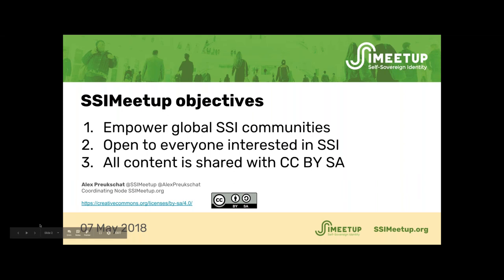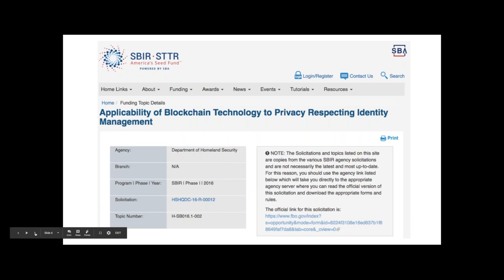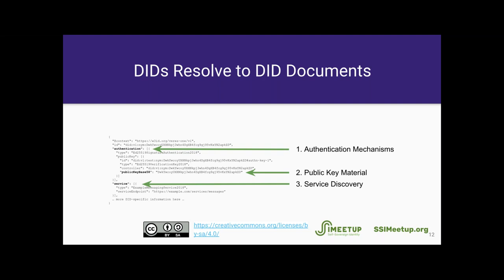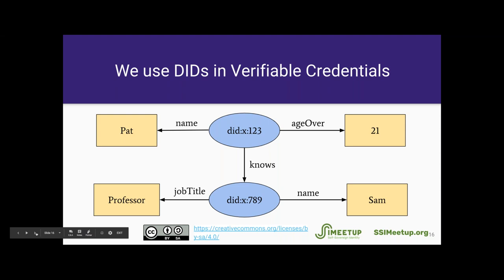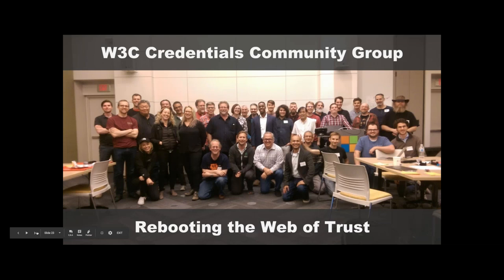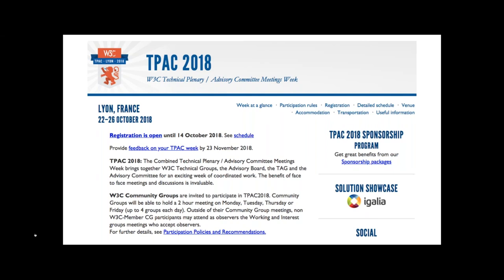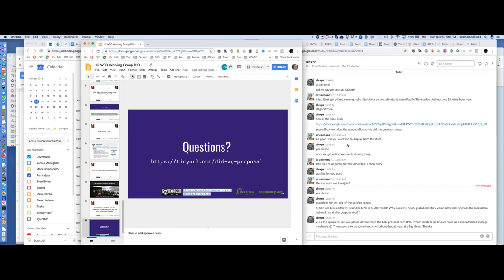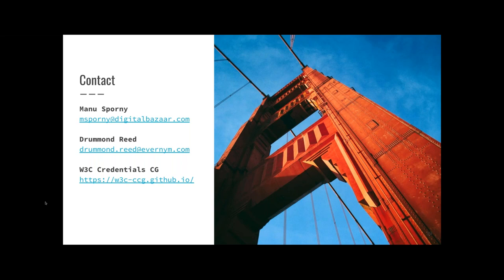Decentralized Identifiers DIDs and W3C with Manu Sporny and Drummond Reed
Drummond Reed, Chief Trust Officer at Evernym and Sovrin Foundation Trustee, and Manu Sporny, CEO – Founder and Owner of Digital Bazaar feature in this DID backgrounder. This webinar slide deck covers one of the most exciting developments in SSI open standards: the push for W3C to form a new Working Group for DIDs (Decentralized Identifiers).

Manu Sporny and Drummond Reed, are co-editors of the current DID specification at the W3C Credentials Community Group. In an free-ranging interview, they cover how DIDs have become the fundamental building block of SSI—the origin story, development of the first spec, community adoption, the move to the W3C CCG, and now the process of forming a full Working Group.